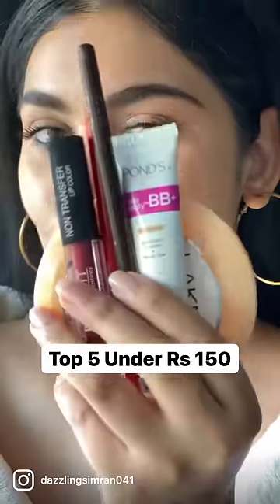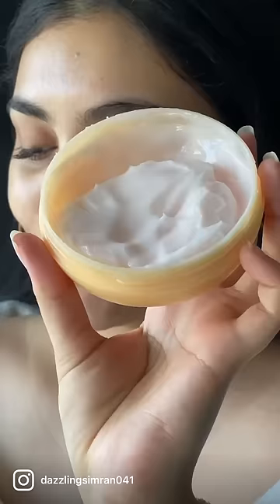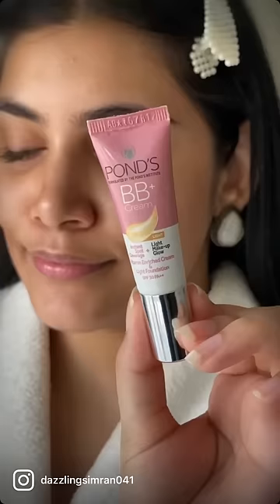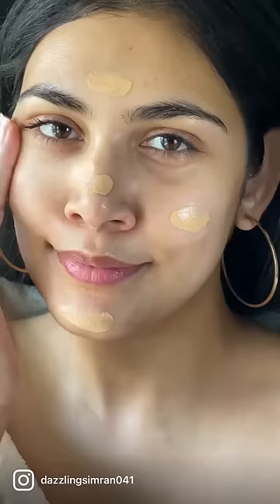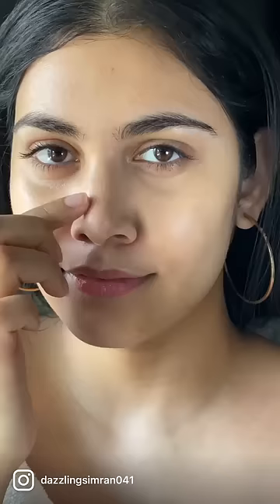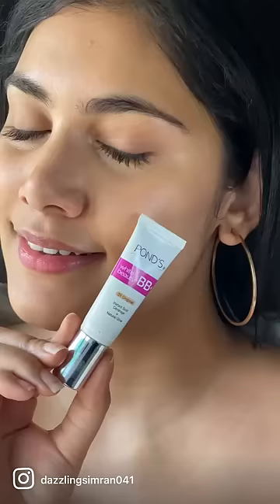Top 5 under Rs 150